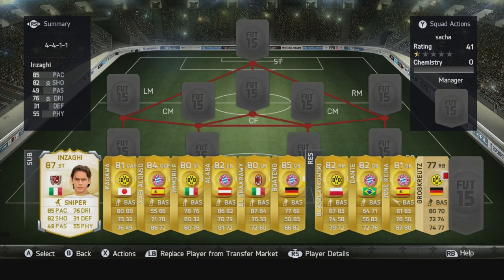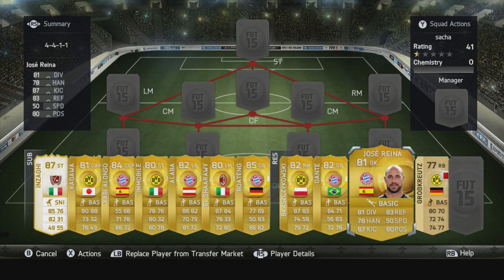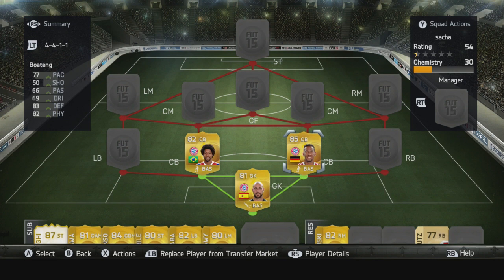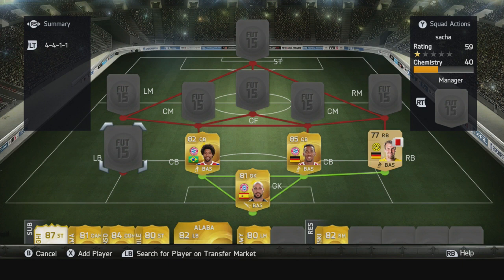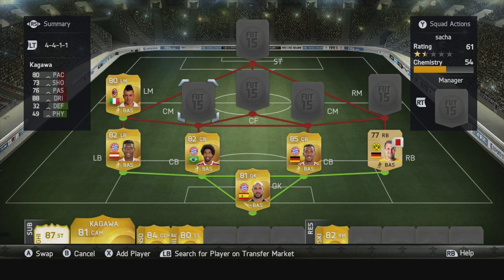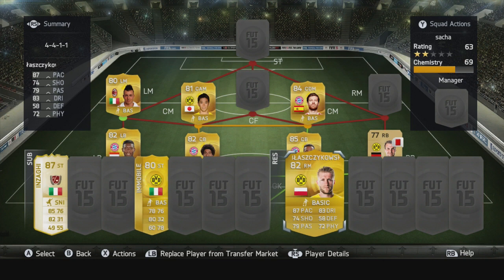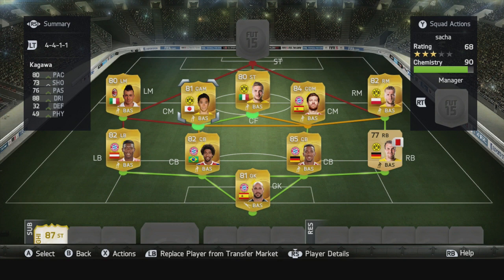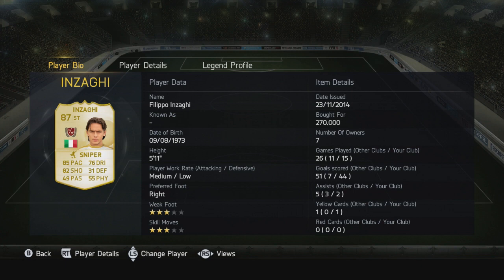375K SQUAD BUILDER | FIFA 15